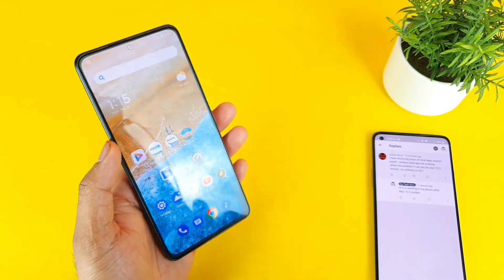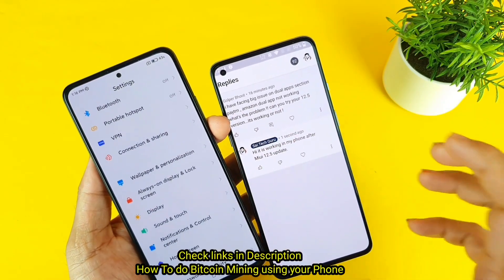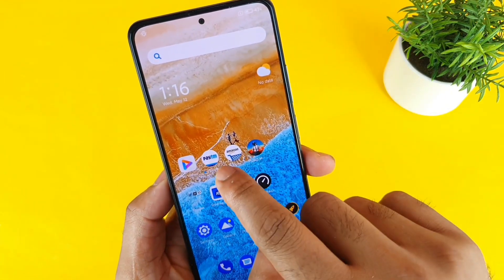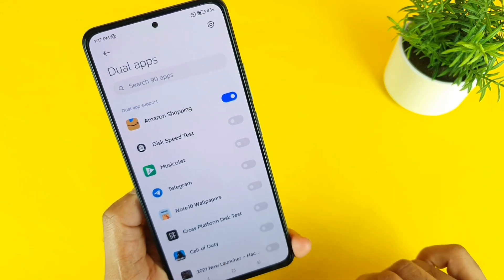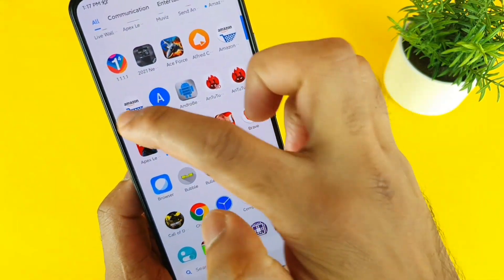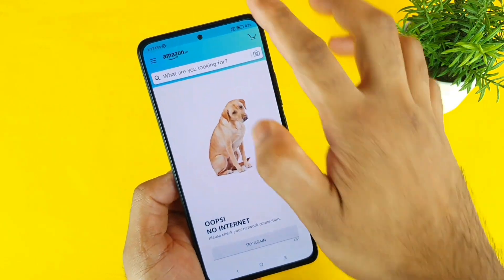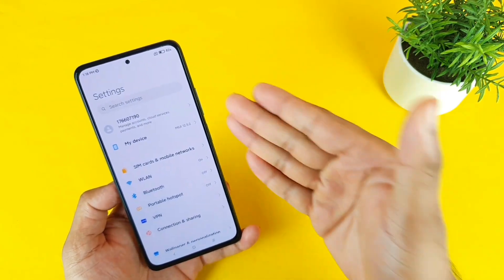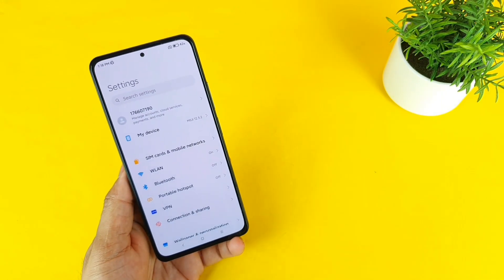Mi 11X dual apps issues fix or not after miui 12.5